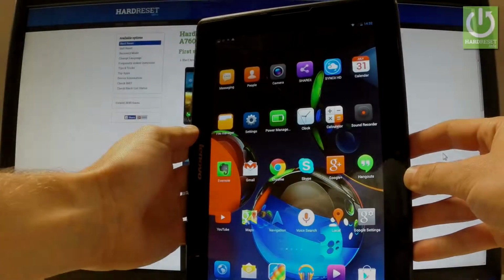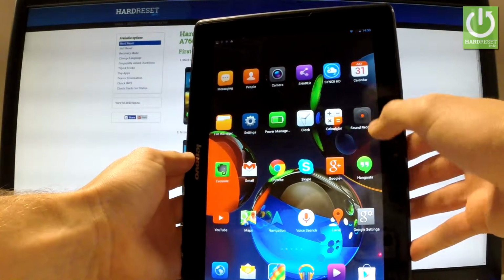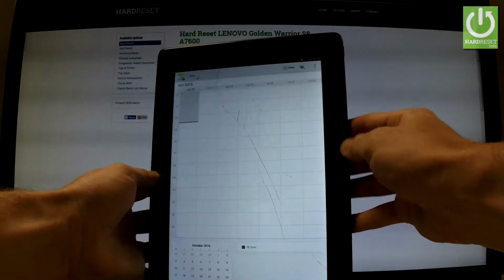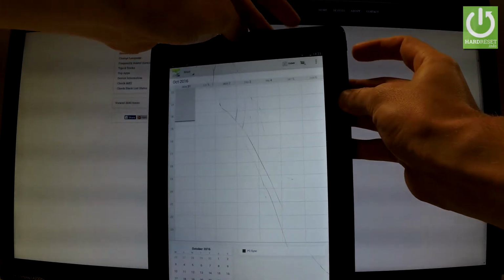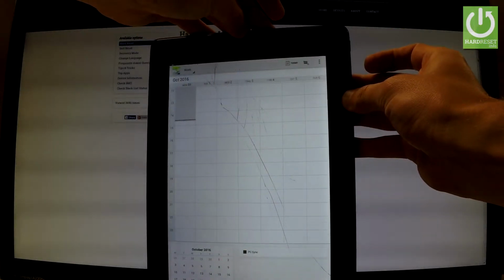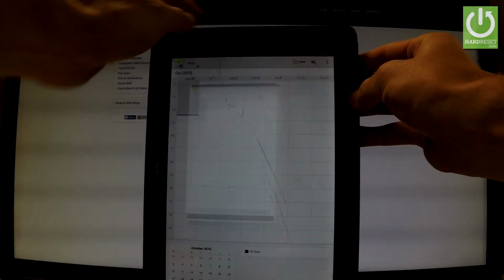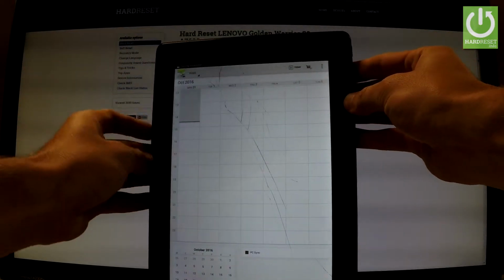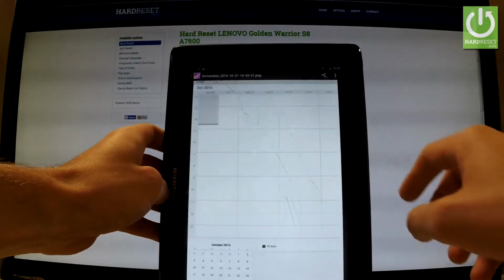LENOVO A7600 SCREENSHOT / PRINT SCREEN / How to Capture Screen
How to edit screenshot on LENOVO A7600? How to delete Andorid screnshots? How to take a screenshot on LENOVO A7600? How to capture your screen? How to save the screenshot in LENOVO A7600?

aking a screenshot on an Android smartphone or tablet is one of the simplest things you can do, but that's not to say it's the most consistent. This tutorial shows the way of taking screenshots on LENOVO A7600.